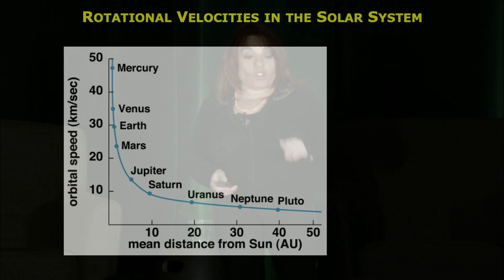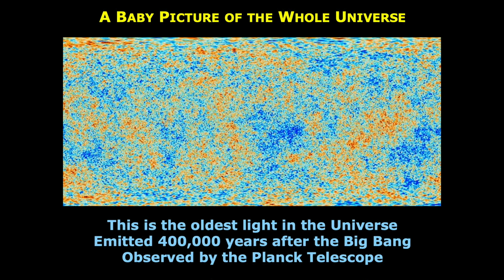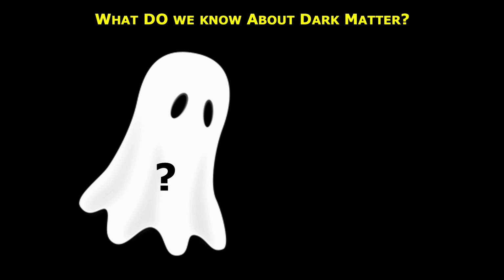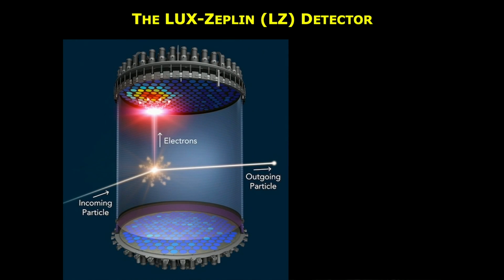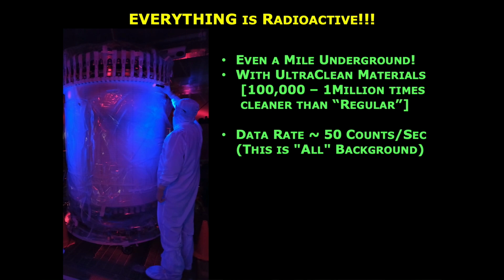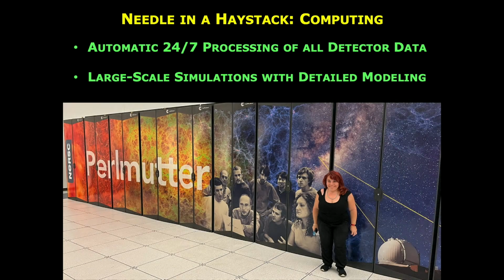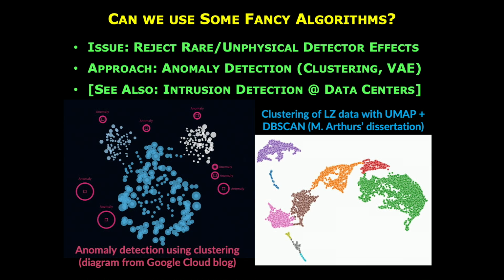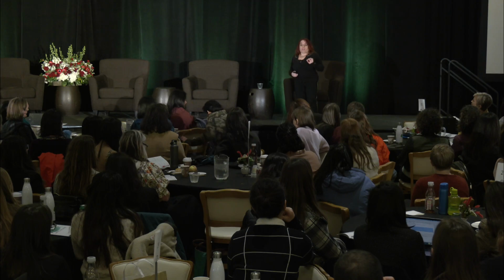Keynote: A Sparkle in the Dark The Outlandish Quest for Dark Matter | Maria Elena Monzani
Maria Elena Monzani, Lead Scientist, SLAC National Accelerator Laboratory and Kavli Institute for Particle Astrophysics and Cosmology, Stanford University leads the Keynote Address "A Sparkle in the Dark: The Outlandish Quest for Dark Matter." The nature and origin of dark matter are among the most compelling mysteries of contemporary science. There is strong evidence for dark matter from its role in shaping the galaxies and galaxy clusters that we observe in the universe. Still, for over three decades, physicists have been trying to detect the dark matter particles themselves with little success.

This talk will describe the leading effort in that search, the LUX-ZEPLIN (LZ) detector. LZ is an instrument that is superlative in many ways. It consists of 10 tons of liquified xenon gas, maintained at almost atomic purity and stored in a refrigerated titanium cylinder a mile underground in a former gold mine in Lead, South Dakota.

​During its science run, LZ is projected to accumulate a massive dataset, consisting of many petabytes of data and recording several billions of particle interactions, only a handful of which might be produced by potential dark matter candidates (if nature cooperates). Identifying the dark matter signals in this amassment of data represents an extreme “needle in a haystack” problem, and requires leveraging advanced detector design and stat-of-the art machine learning algorithms. The talk will present some of the challenges in constructing this large-scale underground experiment and interpreting its data, along with the prospects LZ presents for finally discovering the dark matter particle, and recently-released results from its initial search for new physics.

Biography:
Maria Elena Monzani is a dark matter data wrangler. Her research field is Astroparticle physics, which focuses on topics at the intersection between particle physics and astrophysics/cosmology, using the tools of data intensive science. She received a dual PhD from University of Milano and University of Paris 7, performing research with the Borexino experiment that measured neutrinos produced by the Sun. She then held a postdoctoral position at Columbia University before joining SLAC in 2007 to work on the Fermi Gamma-ray Space Telescope. Today, Monzani is a lead scientist at SLAC and a senior member of the Kavli Institute for Particle Astrophysics and Cosmology at Stanford. She leads the software computing effort for the LZ Dark Matter Experiment and the science operations team for the Fermi satellite. She is also an Adjunct Scholar at the Vatican Observatory, and enjoys discussing the shared philosophical foundations of the scientific and religious endeavors.

Linkedin: Women in Data Science (WiDS) at Stanford University